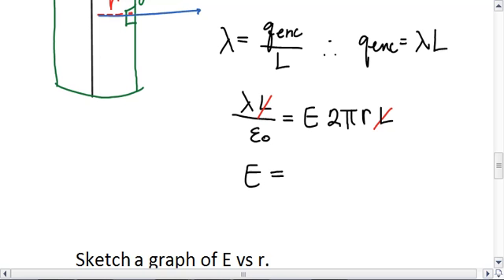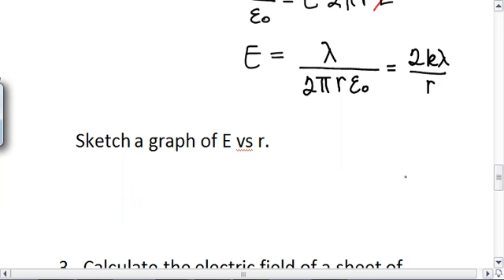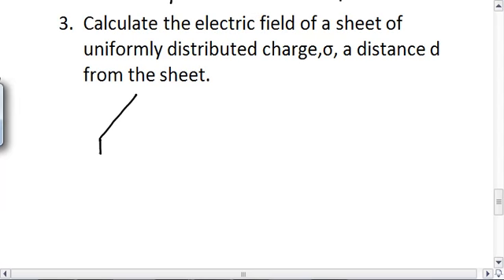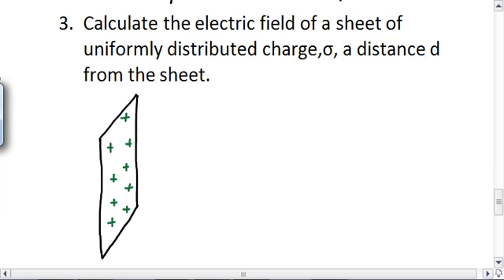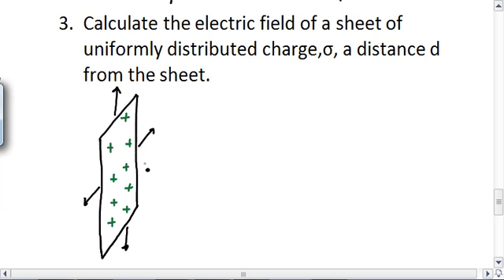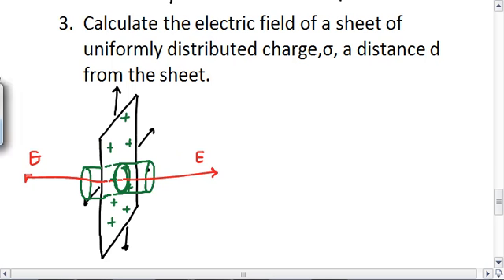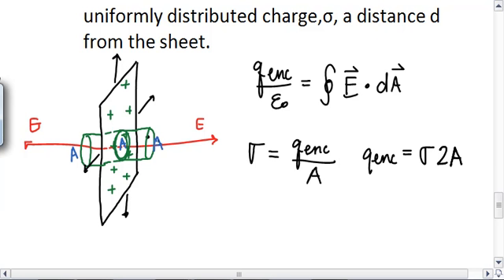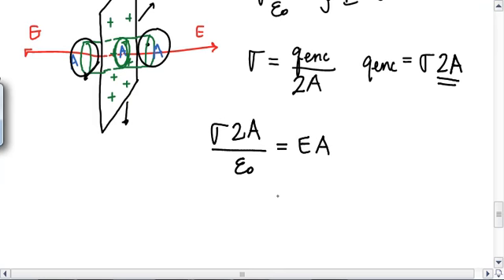APPC Gauss' Law Apps pt4